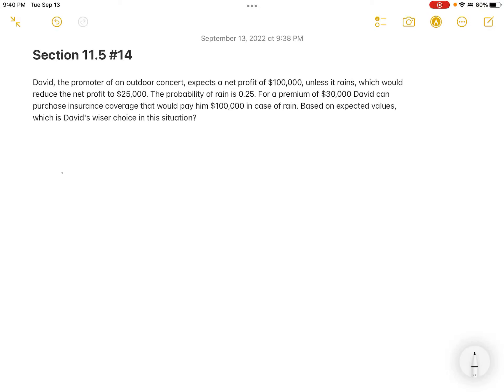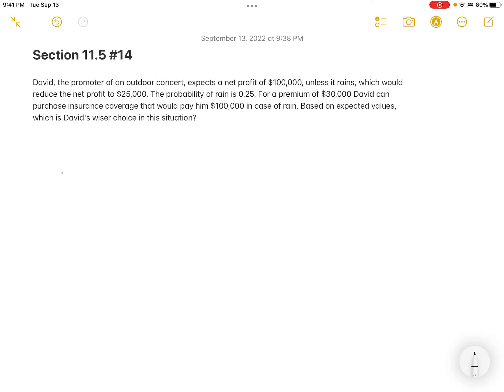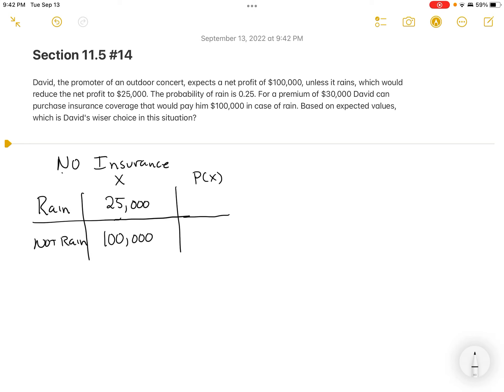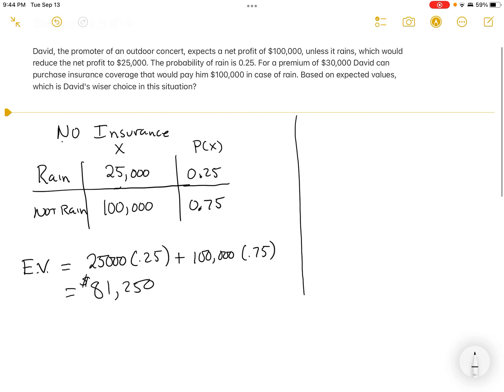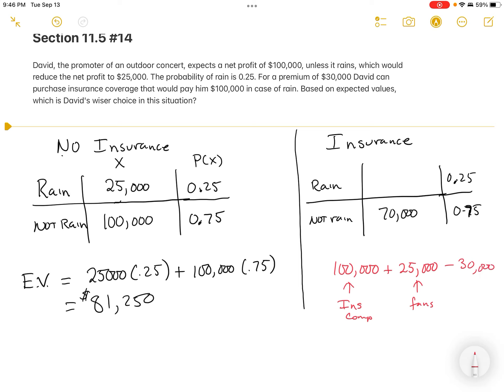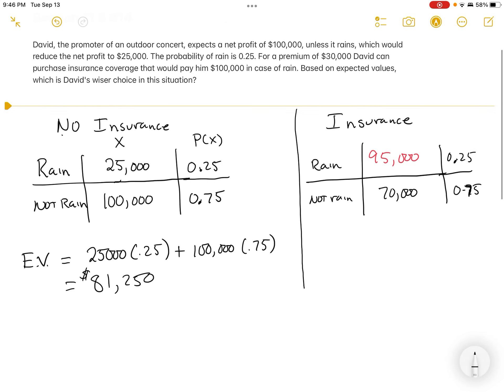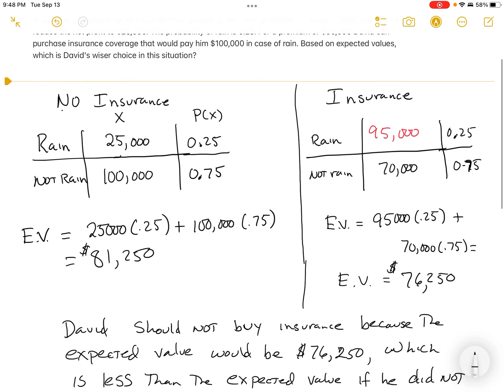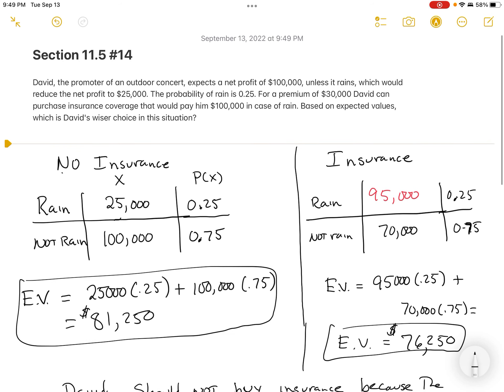Math 300 - Section 11.5 #14